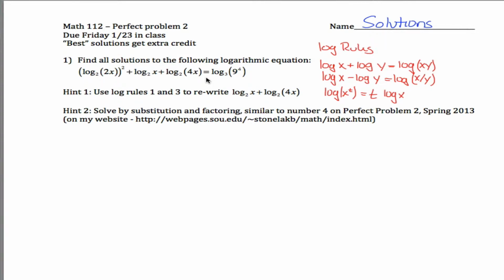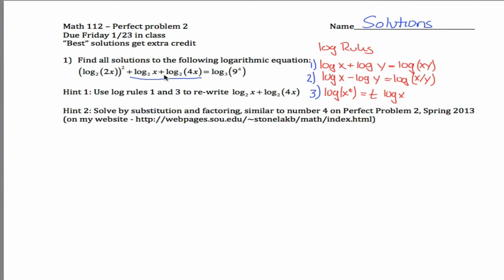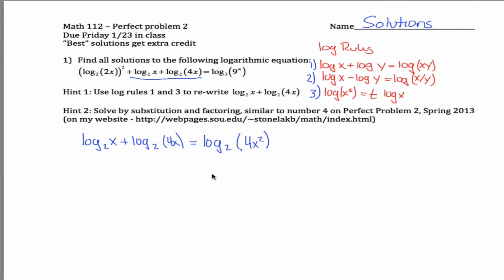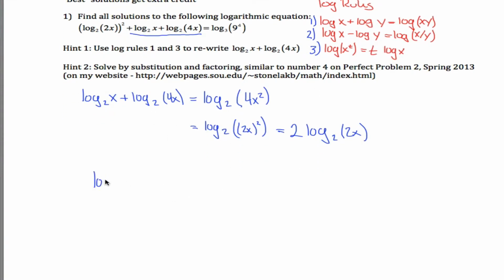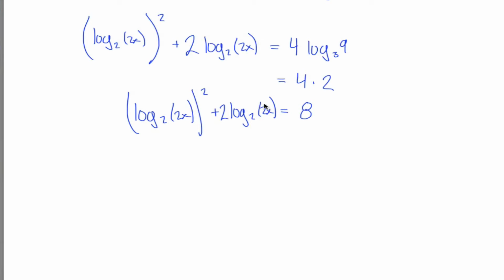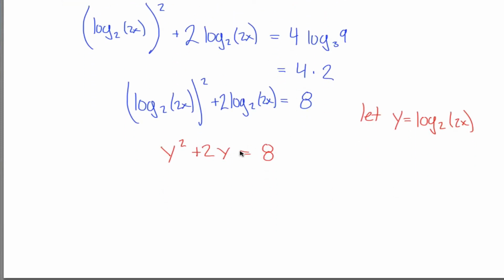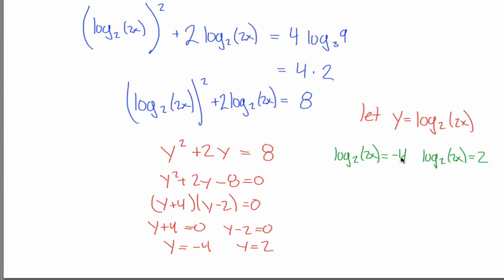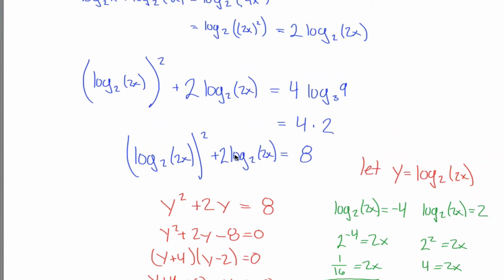(Hard) Log Equation Exmple